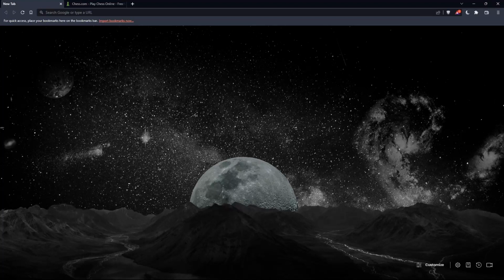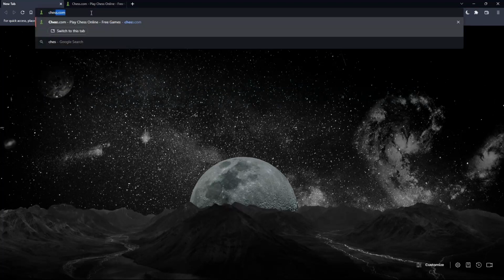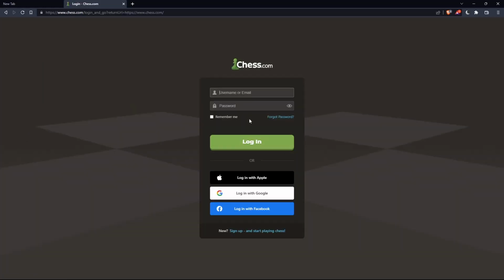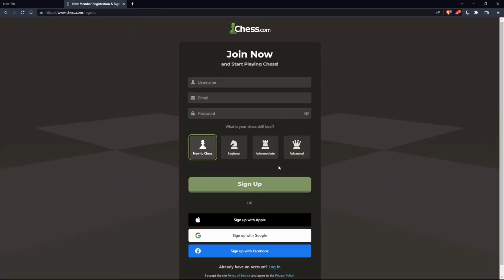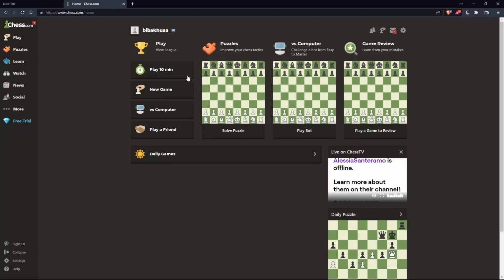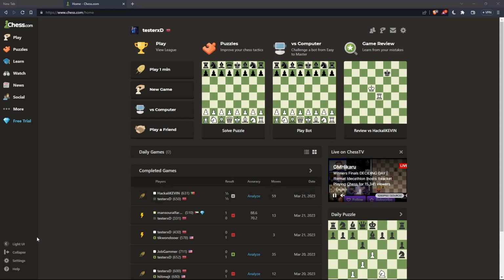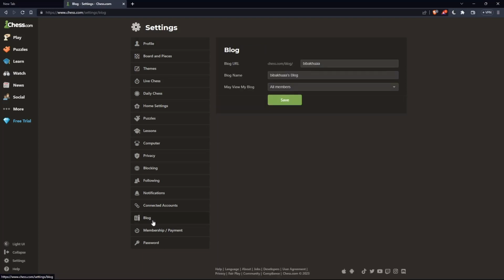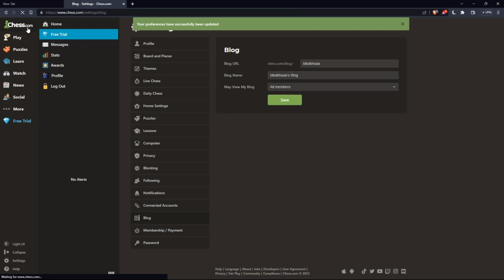How To Change Title Chess.com Tutorial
Today we talk about change title,change title in chess.com,chess.com